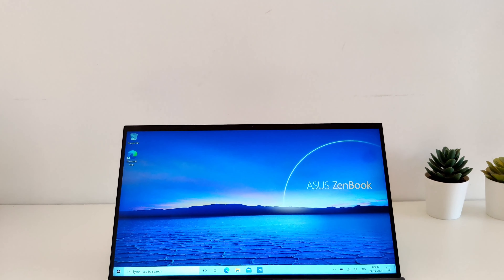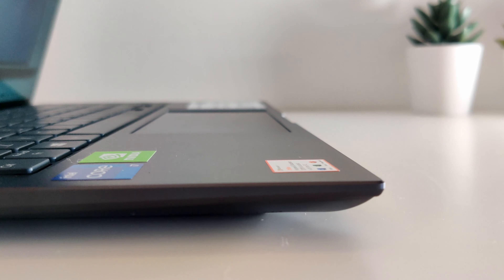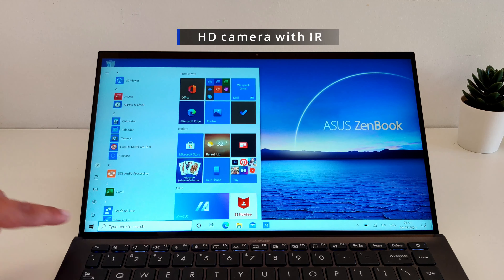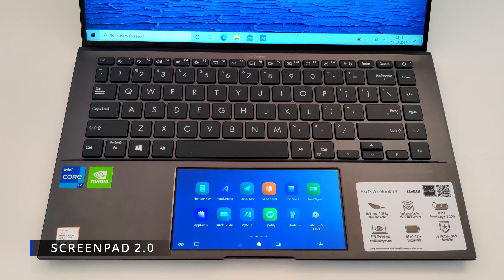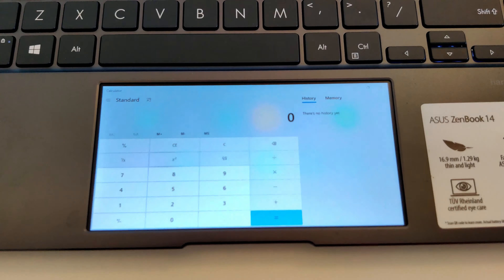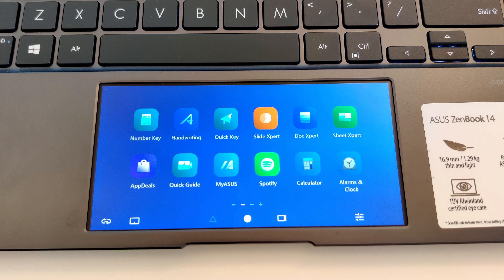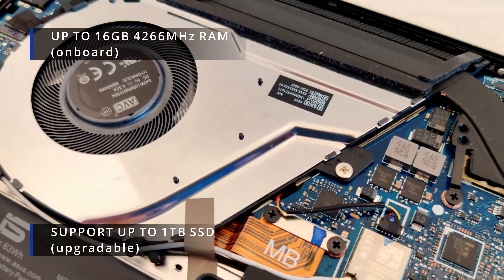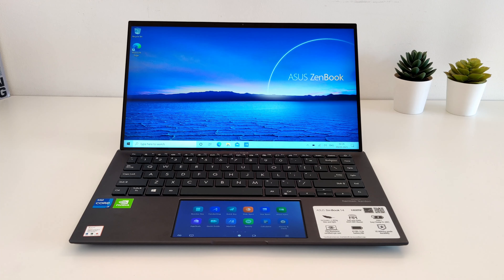ASUS ZenBook 14 (UX435) Quick Look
In this video we take a quick look at the new ZenBook 14 2021 with Screenpad 2.0. This new thin and light laptop is quite powerful thanks to its 11th gen Intel Core processors and NVIDIA MX450 Graphics. The Screenpad 2.0 here provides more flexibility to users by letting them run multiple applications in focus at the same time.